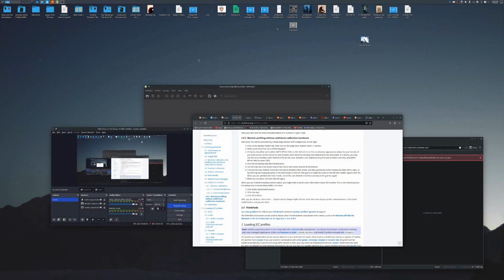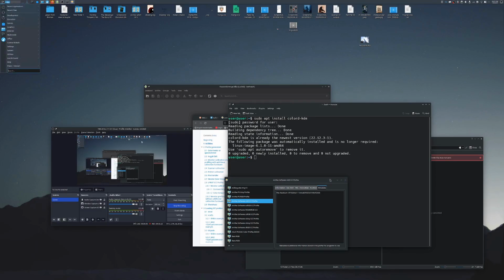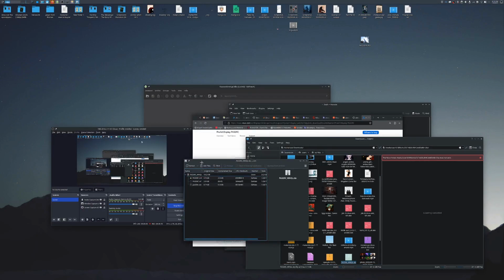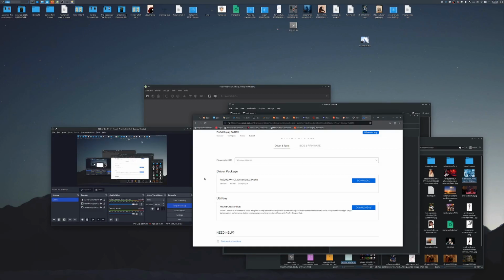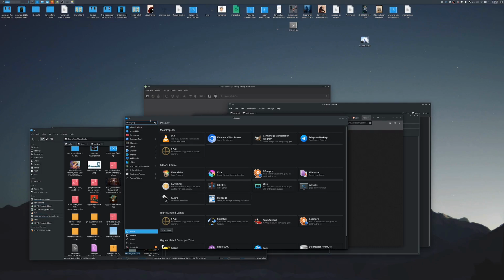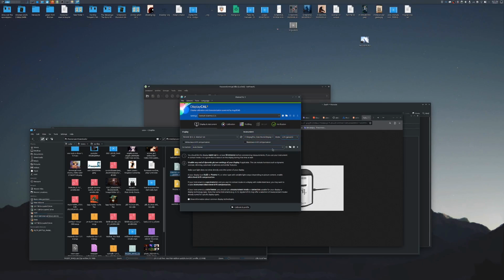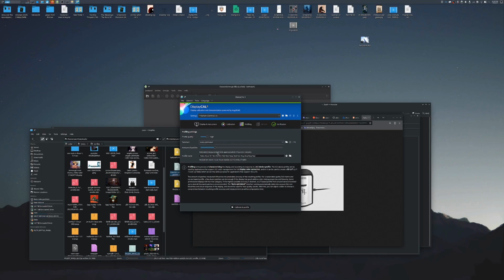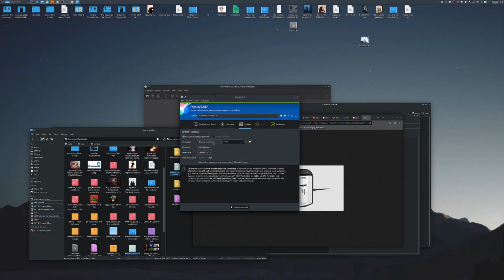Color management on Linux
in this video i explain how to calibrate your monitor on Linux